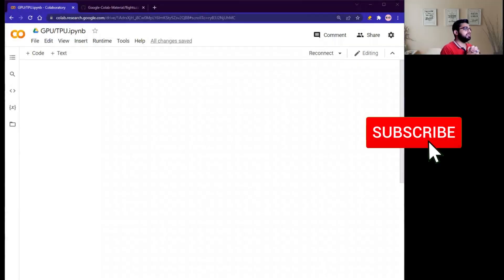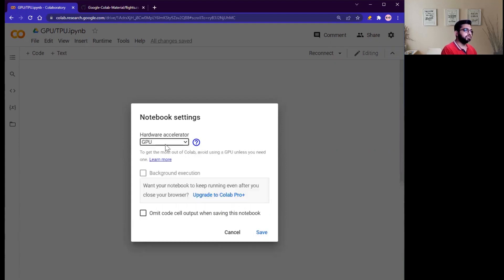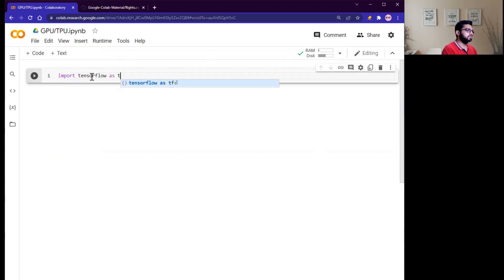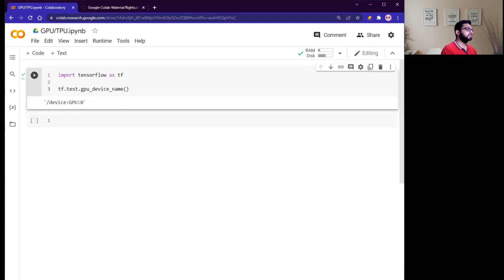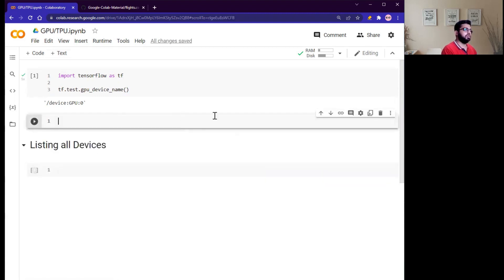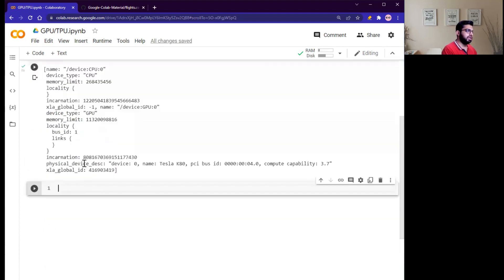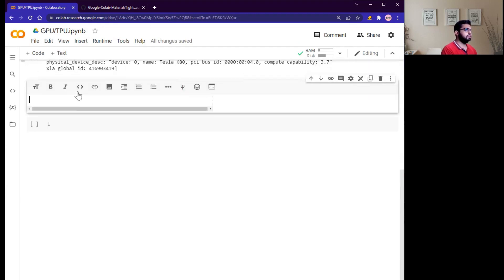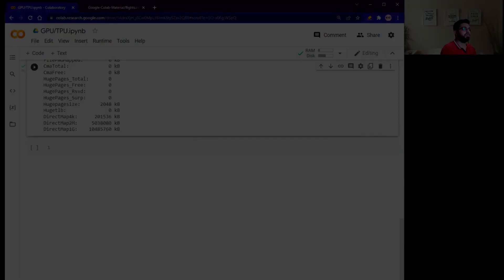Connecting a GPU to Google Colab - Tips and Tricks | Python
In this video, I'll be talking about how can we use free GPU and TUP to perform experiments in data science.

📃Contents / Timestamps📃

00:00 Introduction
00:20 Connect GPU or TPU
00:47 test either notebook connected with GPU
01:27 how to list all devices in jupyter notebook
02:30 how to check RAM in google colab